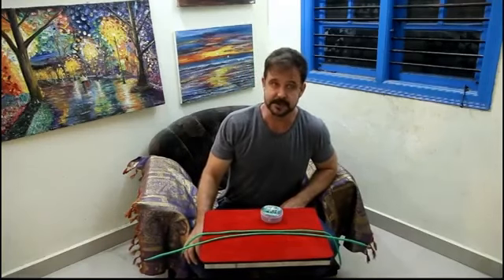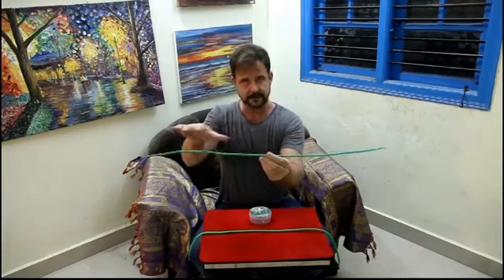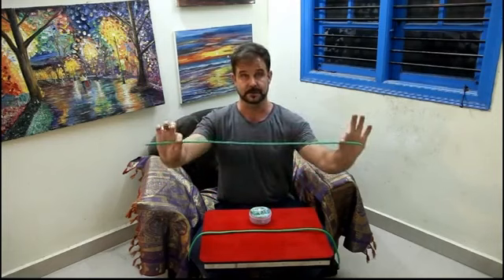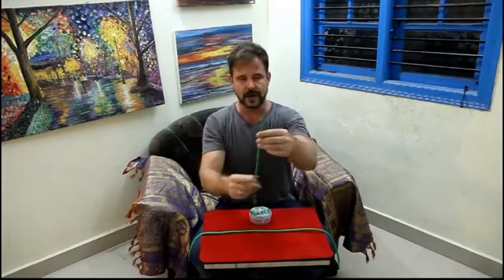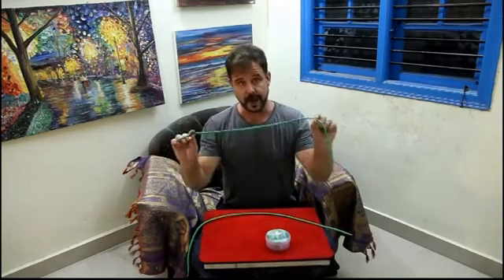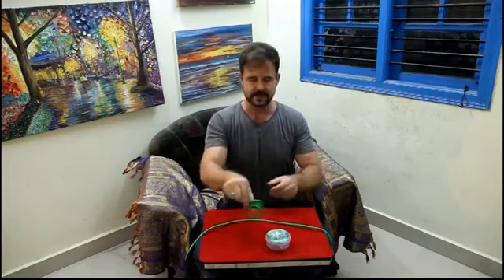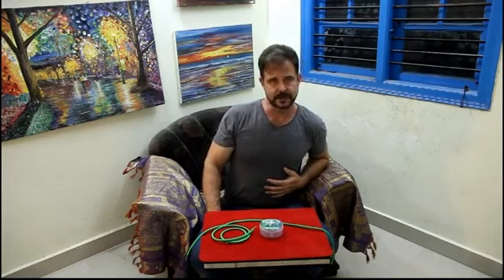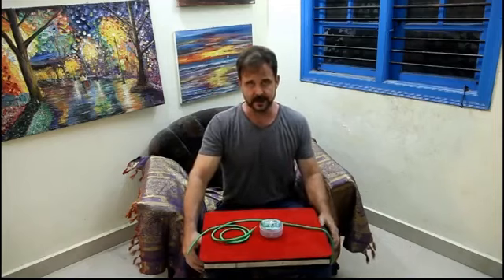Sorcery's Stiff Shoelace